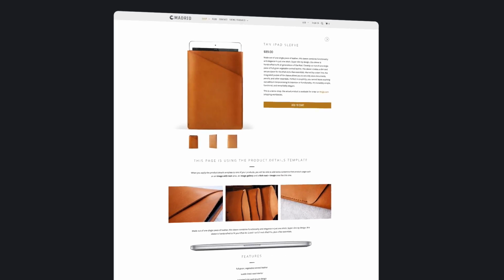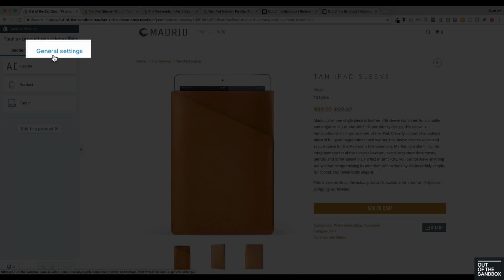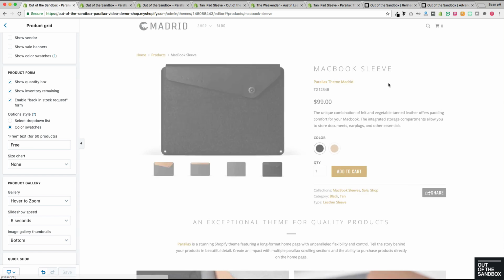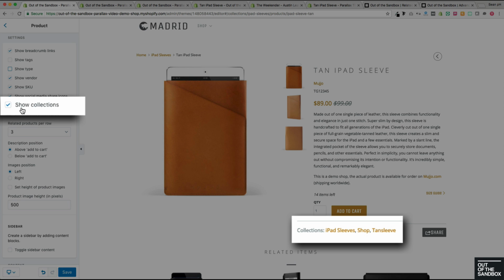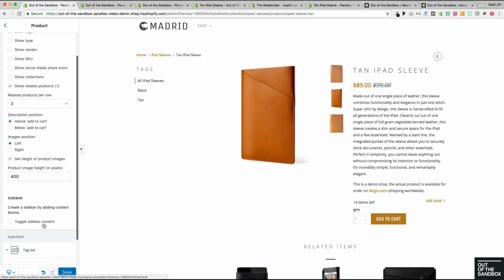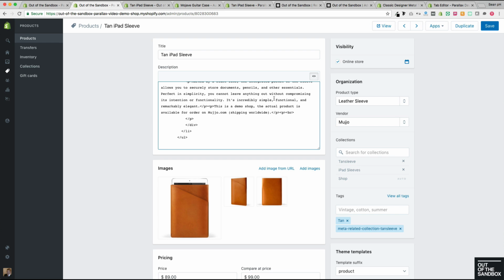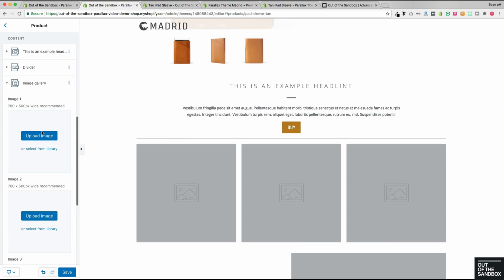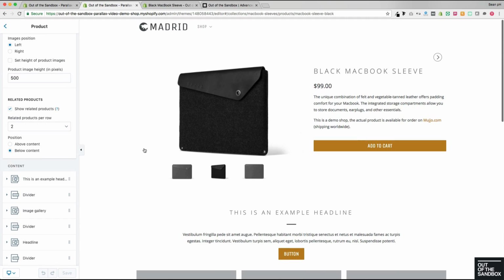Out of the Sandbox - Product Page Setup with Shopify Sections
This helpful video will walk you through the settings associated with configuring your Out of the Sandbox theme Collection Page, now using the Shopify Sections interface. * This video applies to Turbo v.2.0+, Parallax v.3.0+, Retina v.4.0+, Mobilia v.5.0+ and Responsive v.6.0+ *

00:00 Intro
00:26 Theme Versions (Responsive 6.0, Mobilia 5.0, Retina 4.0, Parallax 3.0)
00:50 Theme Updater App
01:18 What we're working with (Products, Collections, Navigation)
02:50 Customize Theme with Shopify Sections
03:13 How to access all the Product Page settings
03:48 General Settings - Product Grid
04:00 Product Form (quantity box, inventory remaining, back-in-stock request form... )
06:10 Color Swatches
09:00 General Settings - Product Form (free text, size guide)
09:50 General Settings - Product Gallery (hover to zoom, fade, slide, position)
10:35 Product Page - Sections (breadcrumb links, tags, types, collections, vendor, SKU, social sharing icons...)
11:40 Related Items
13:22 Sale Price
13:45 Product Page Sections (position of description, position of image, Parallax and Retina - image height...)
14:20 Sidebar using Content Blocks (tags list, collections list, types list, menus, text blocks, page blocks)
17:06 Tabs
18:50 product.description-bottom template
19:20 The NEW product.details template:
21:30 product.details - Rich Text and Image
21:55 product.details - Divider
22:00 product.details - Image Gallery
22:15 product.details - Image with Text
23:10 Duplicating product.details
26:00 Conclusion and Support